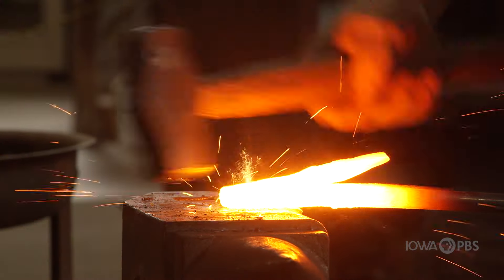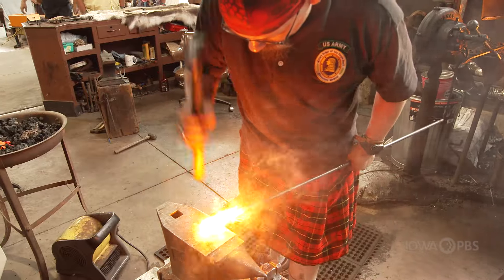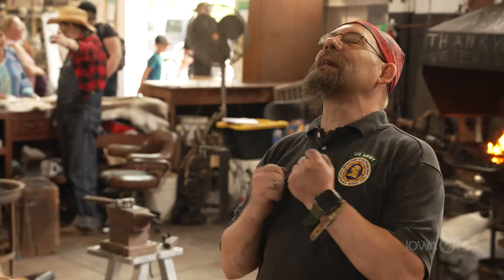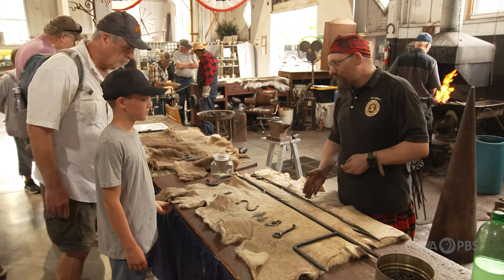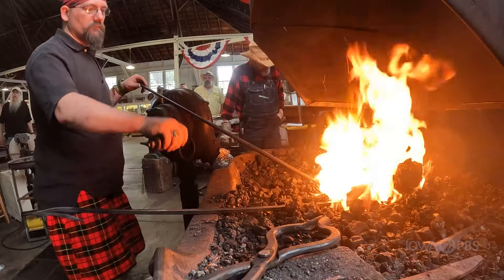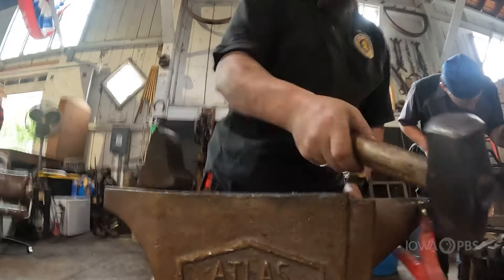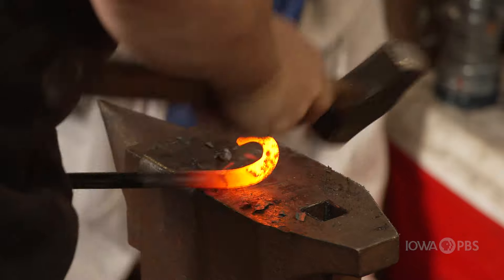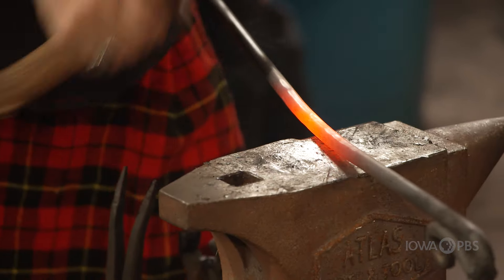Pioneer Hall Blacksmith – Fair 2024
Randy Mills demonstrates the art and trade of blacksmithing at Pioneer Hall.